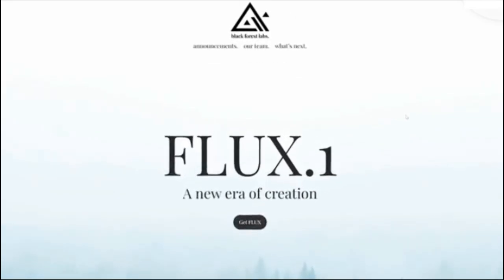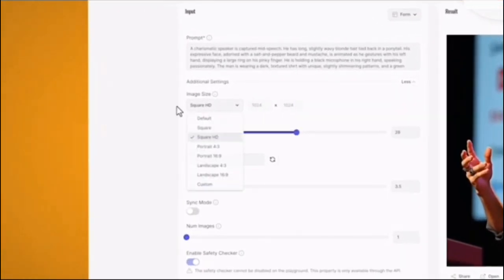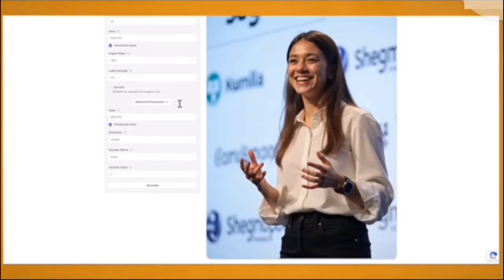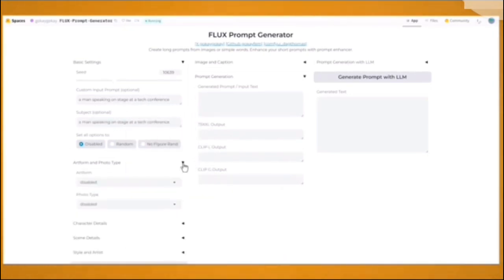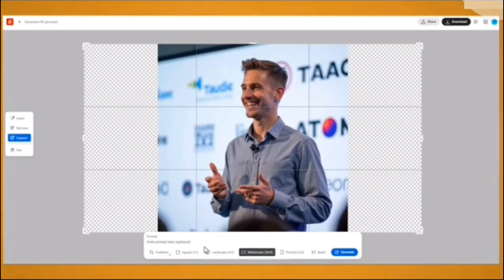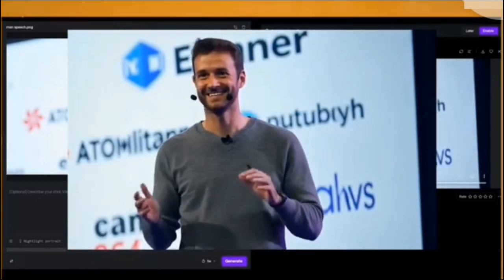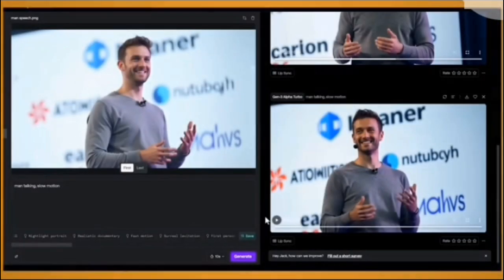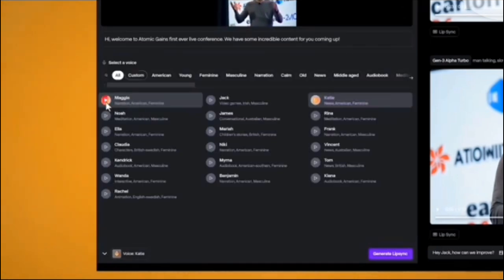Create Realistic Images & Videos with Flux AI | Full Tutorial & Demo**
Discover how to use **Flux AI** to generate hyper-realistic images and videos with ease! In this video, I walk you through everything you need to know — from setup to creating your first stunning visual. Whether you're a content creator, designer, or just AI-curious, this is a tool you’ll want to try.

- What is Flux AI?
- How to generate photorealistic images
- Creating AI-powered videos